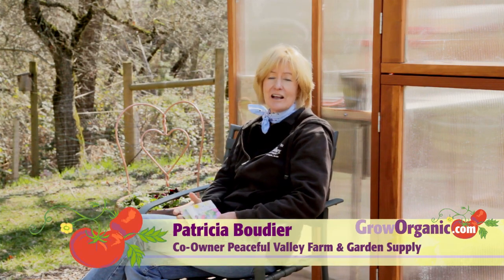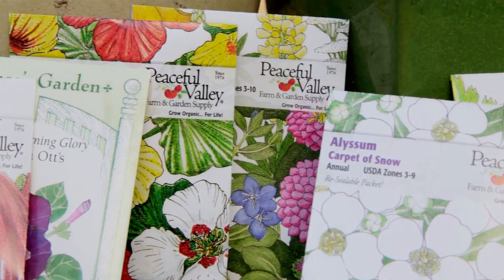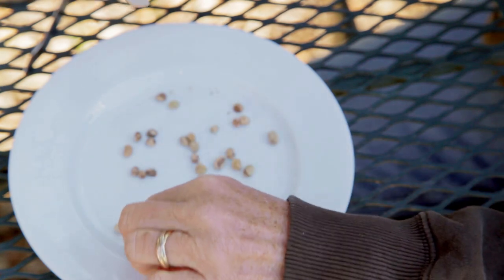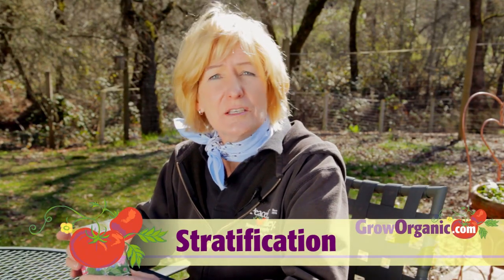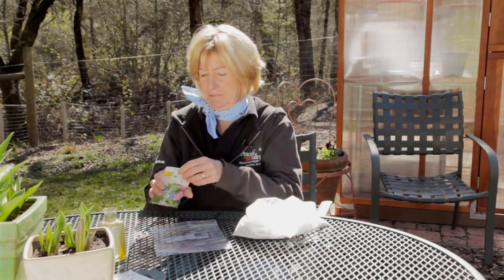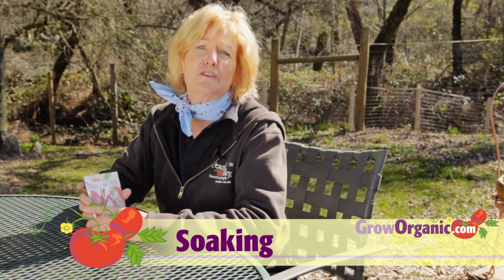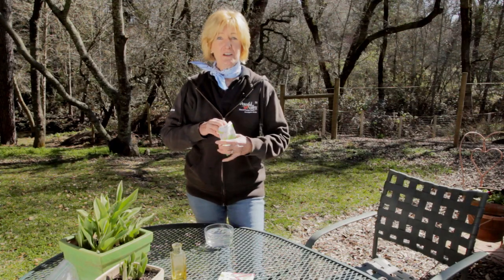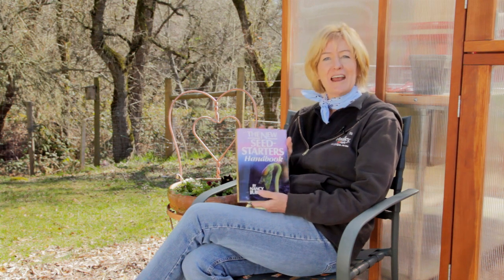Seed Germination -- Scarification, Stratification, and Soaking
Tricia shares tips to get those tough to germinate seeds to sprout.